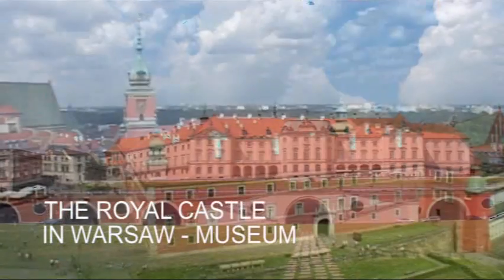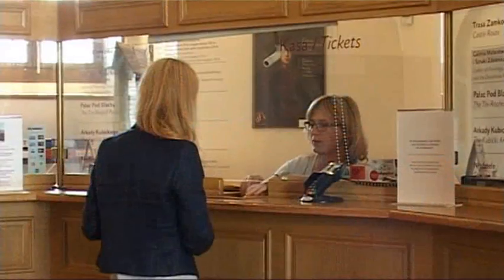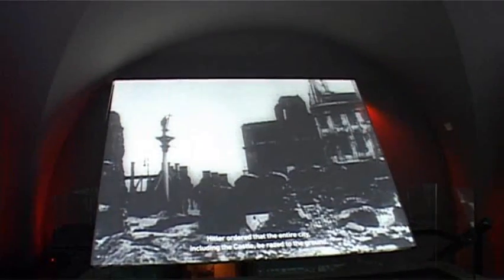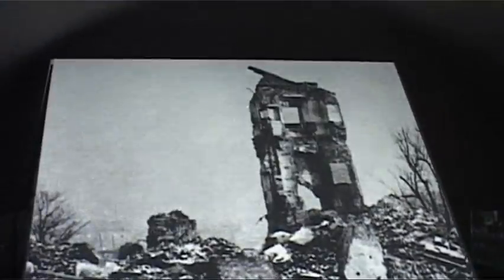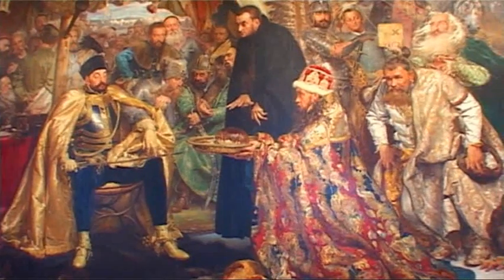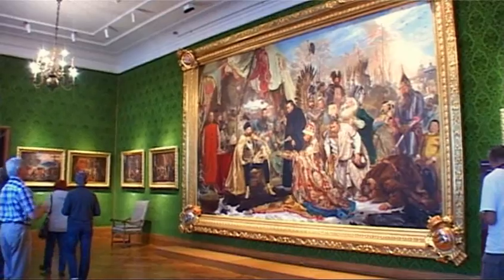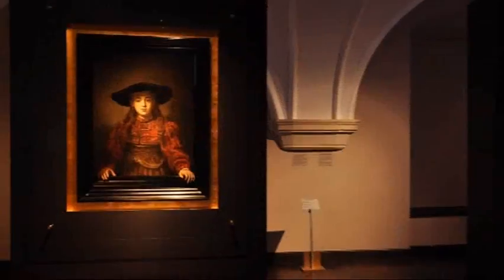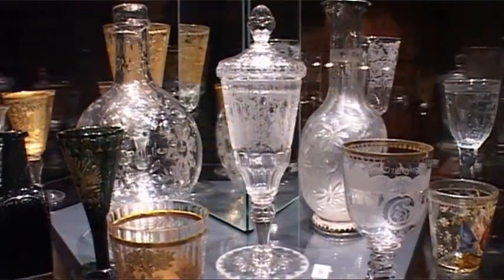The Royal Castle in Warsaw - Museum